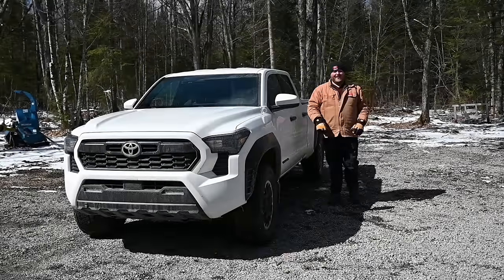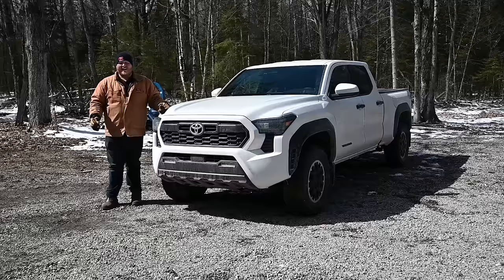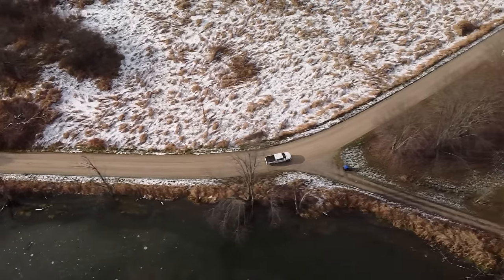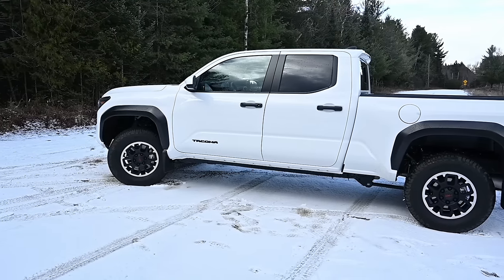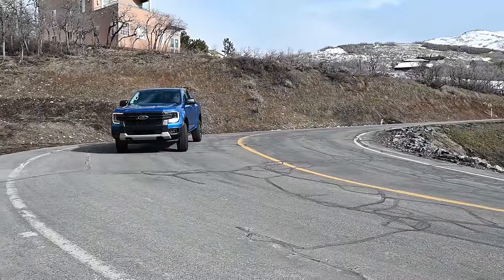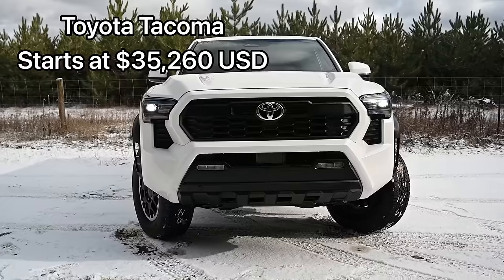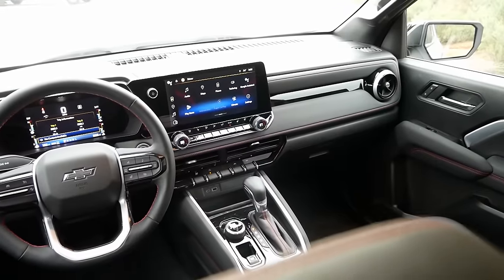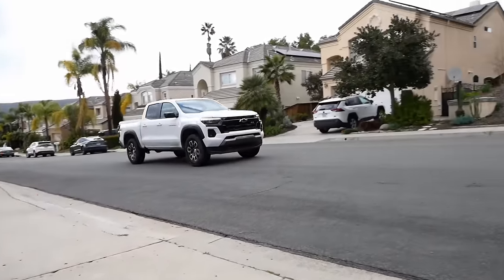Toyota Tacoma vs Ford Ranger vs Chevy Colorado vs GMC Canyon - We Compare Price, Power, Style & More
We compare the latest crop of redesigned midsize trucks for 2024. That puts the new Toyota Tacoma up against the Ford Ranger, Chevy Colorado and GMC Canyon.